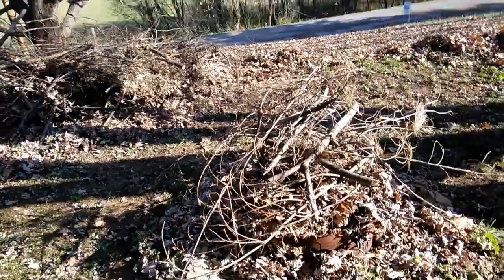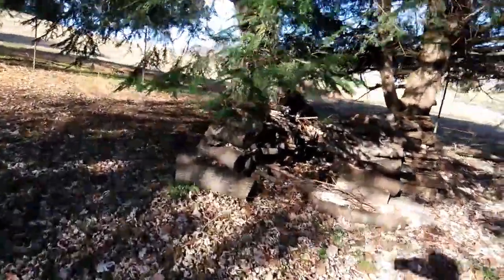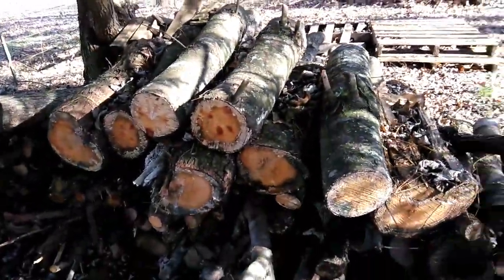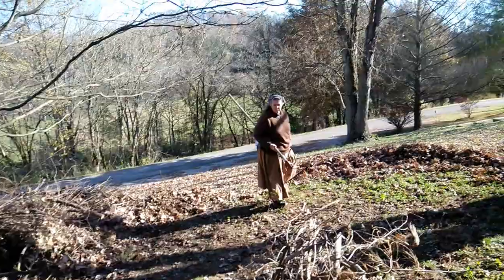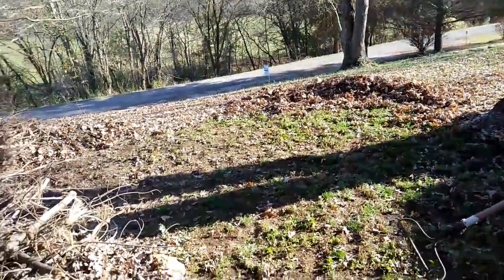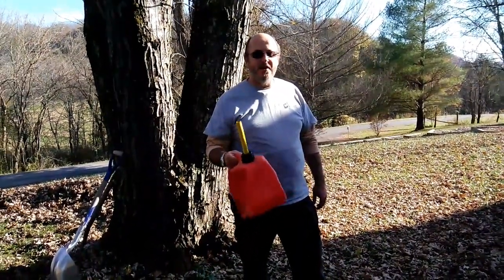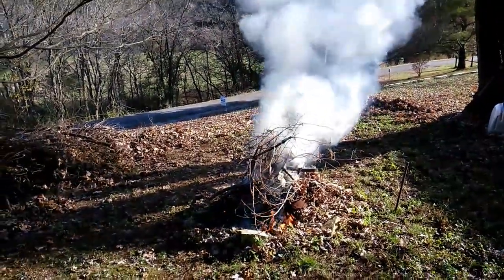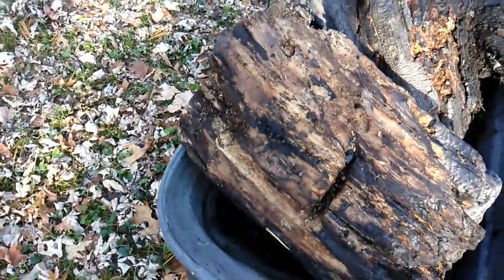Big FIRE at the HOUSE